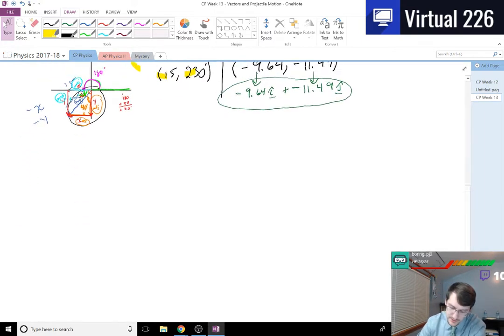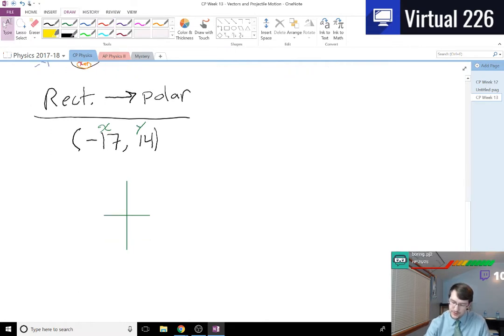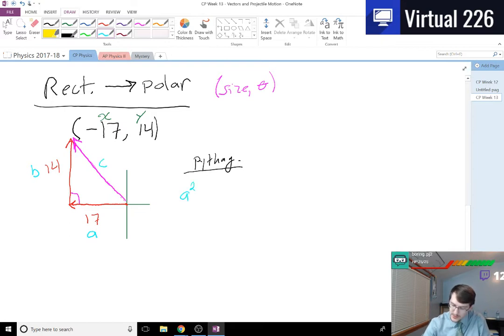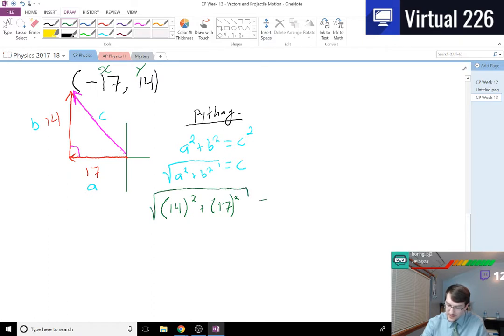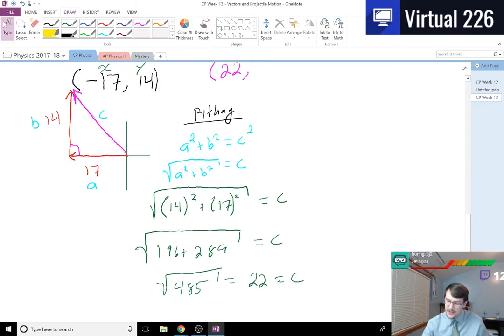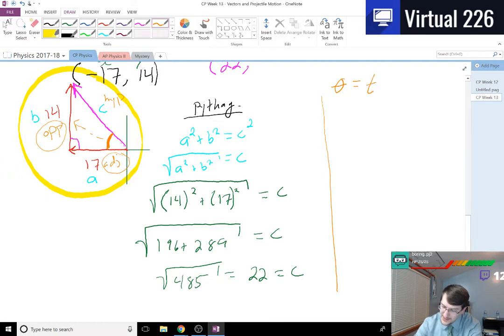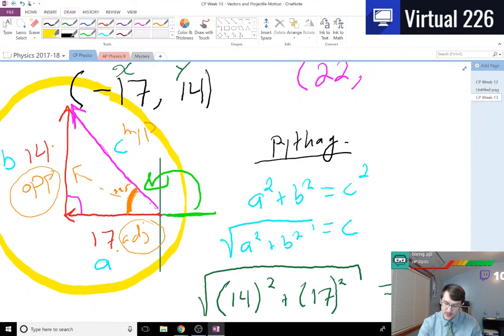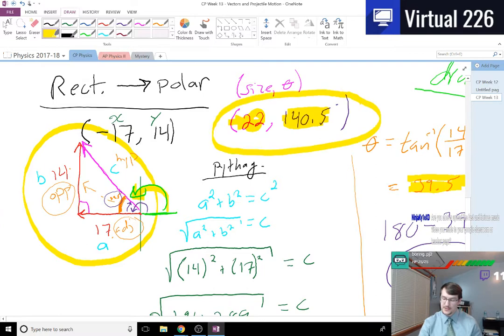CP Unit 4 (C2) - Rectangular to Polar Conversions Examples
Here we are given a rectangular vector notation and asked to convert it to a polar notation.  The important thing to remember here is to draw a triangle of the vector so that you can use the Pythagorean theorem and an inverse trig. function.